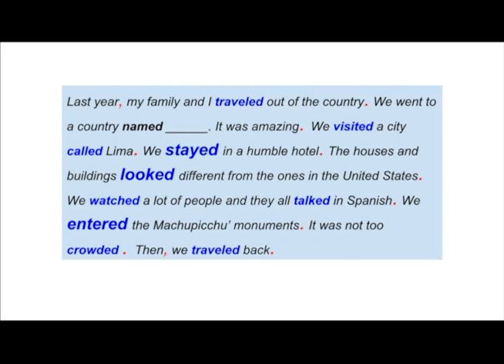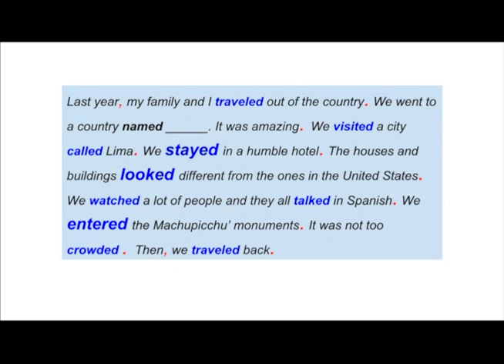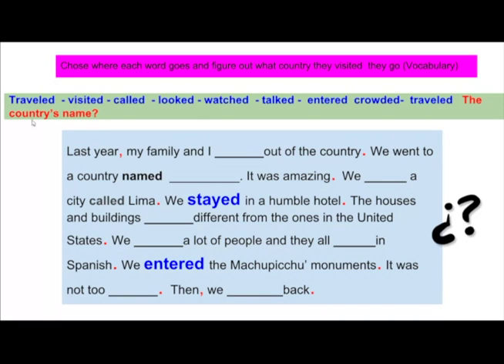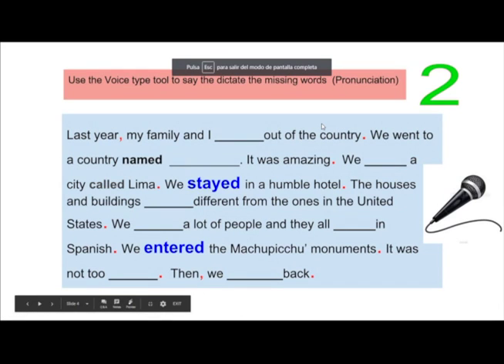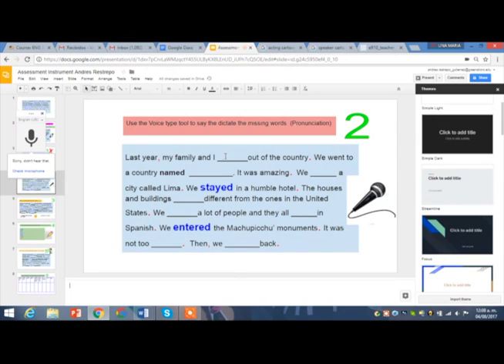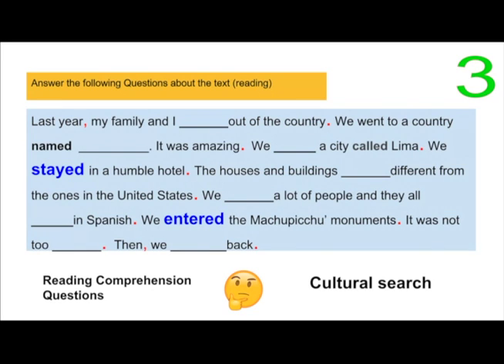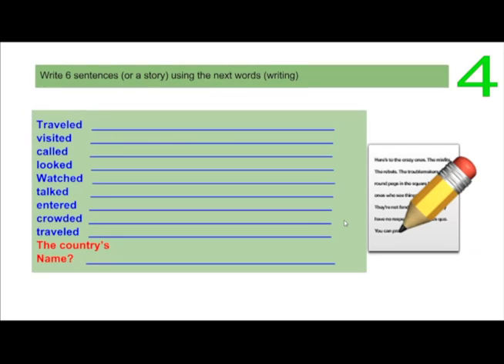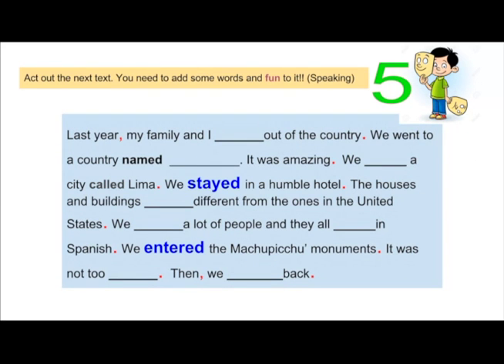Assessing from different ways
Assessment Instrument
Andres Restrepo
Sample of a short text with regular verbs in past
Greensboro College
2017